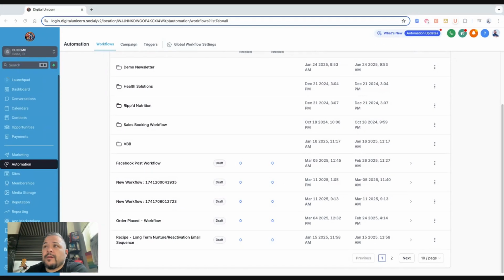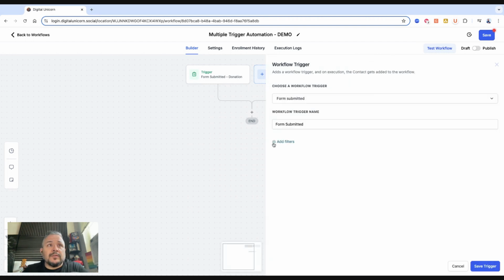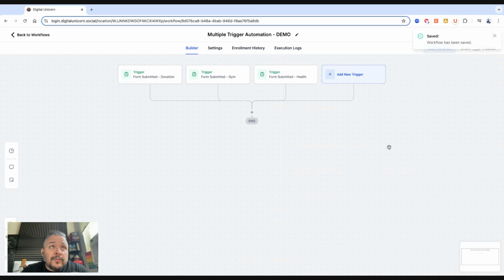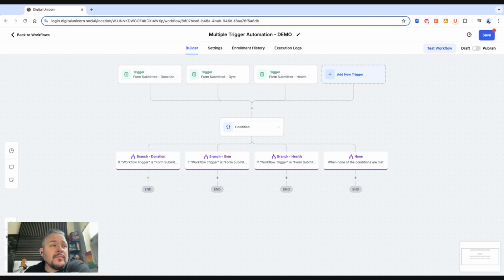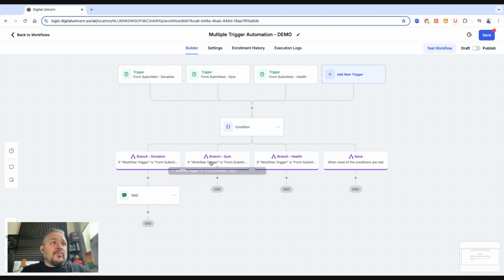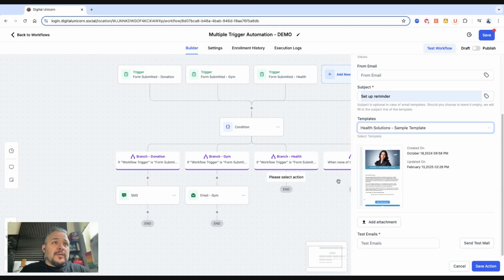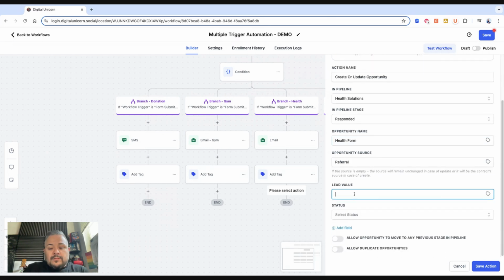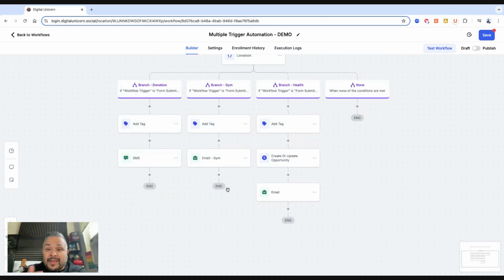How to Build Multi-Trigger Automations That Actually Work!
Imagine you have a series of events that are similar, but need different follow-up actions after registering. This walkthrough will help you create a workflow that allows multiple triggers, with segmented follow-up options to communicate uniquely to audiences, based on which form they filled out/registered under.